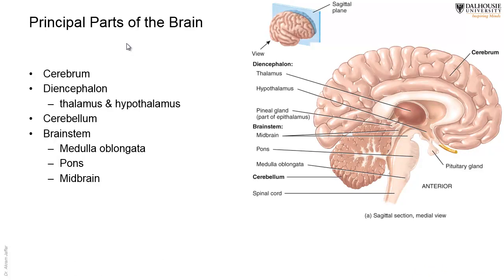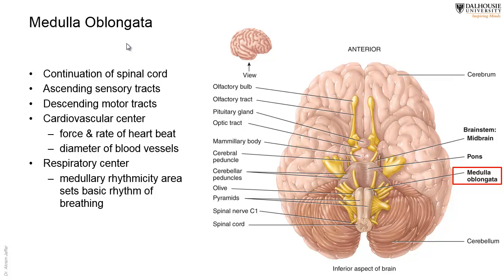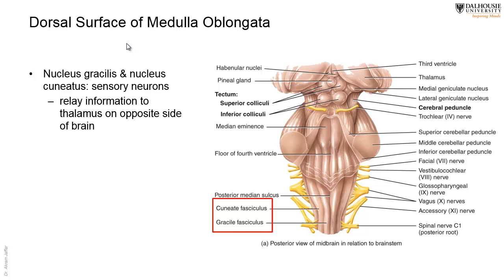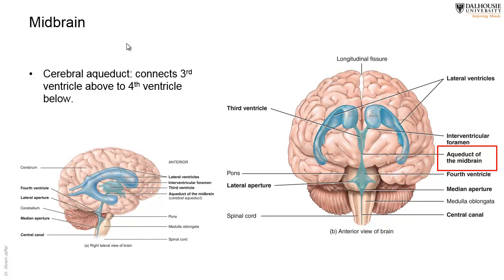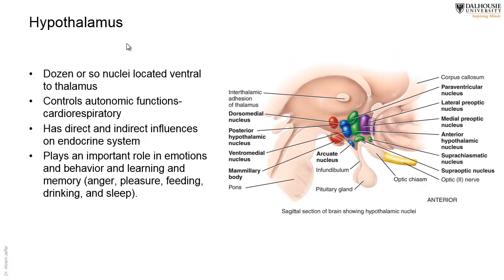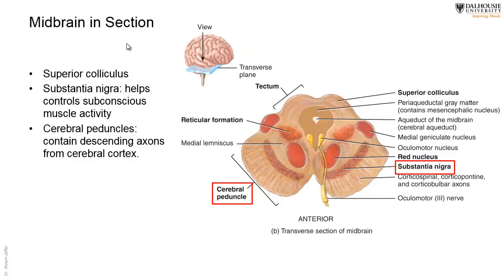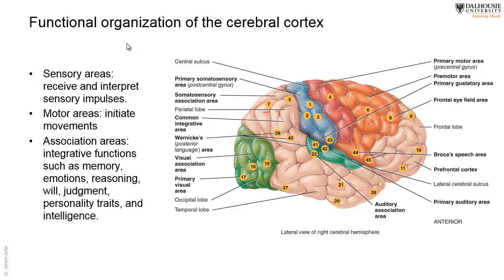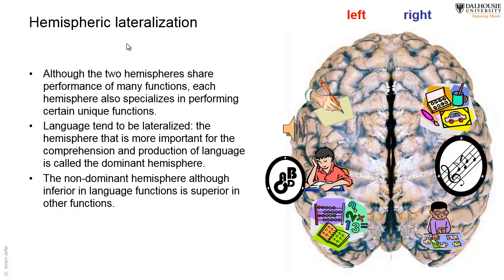Brain and cranial nerves 1 2017